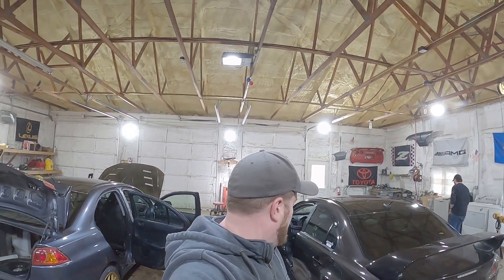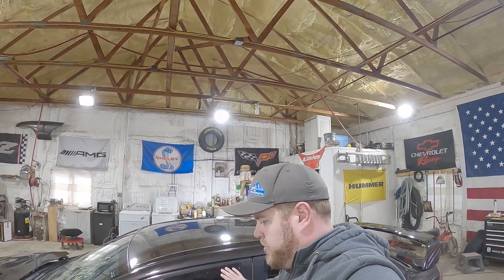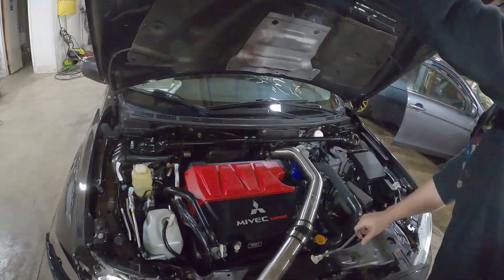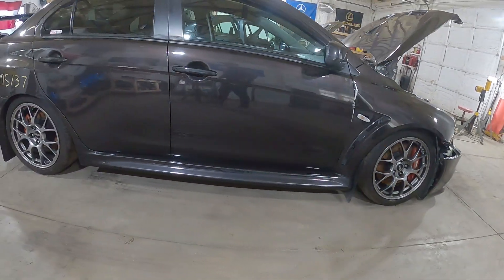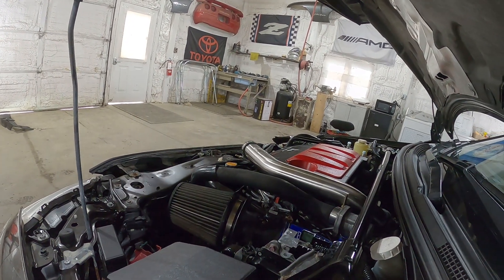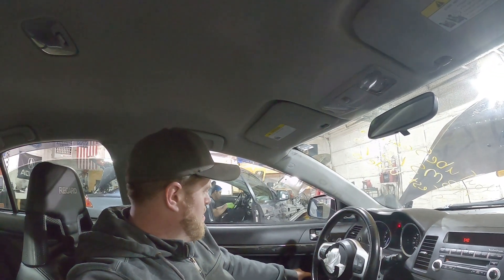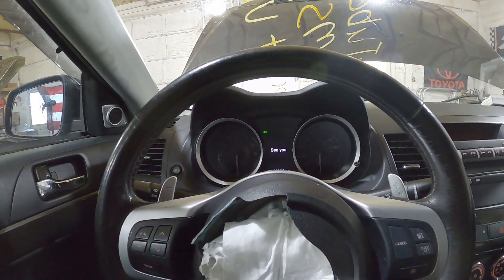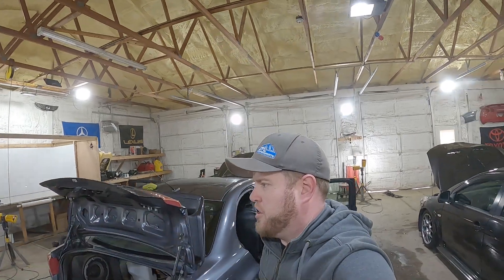2011 Mitsubishi Lancer Evo X MR Test Video MBMS137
In todays episode we check out our 2011 Mitsubishi Lancer Evolution MR that just arrived at J&J Auto Wrecking. A full partout of this Evo is underway already!